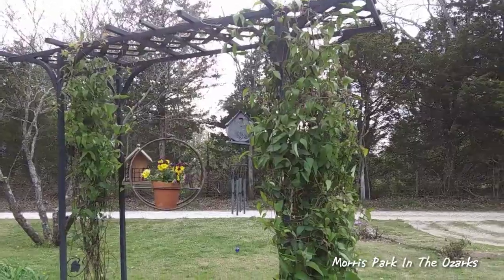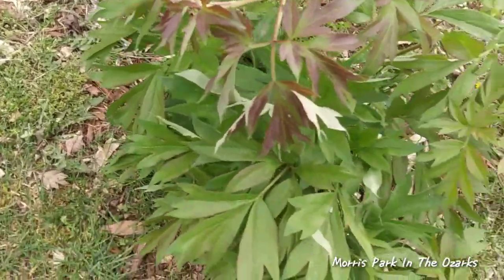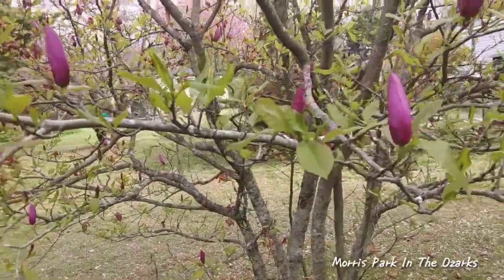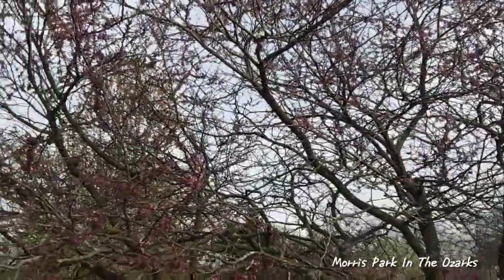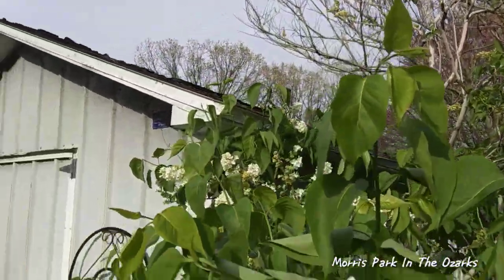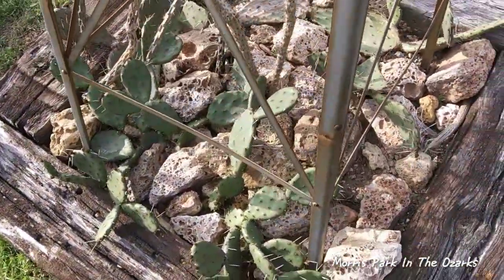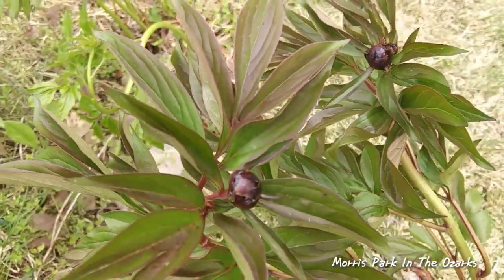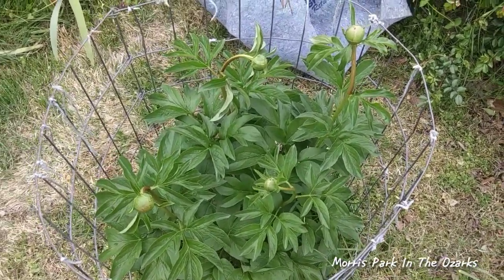Every Little Thing Gonna Be Alright!